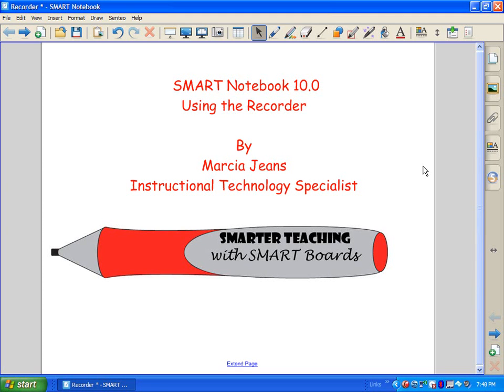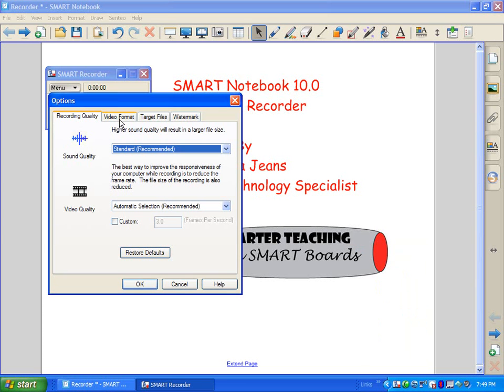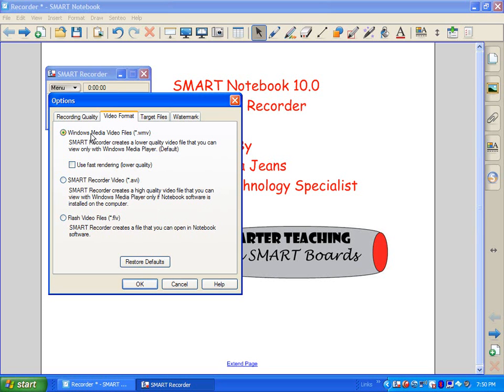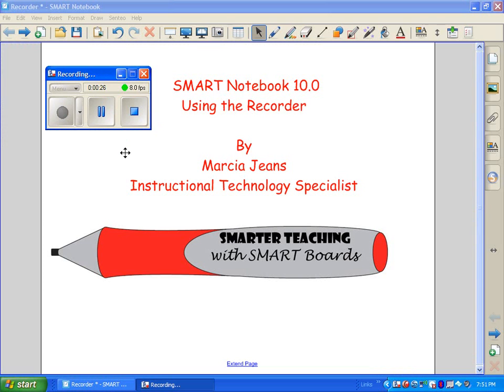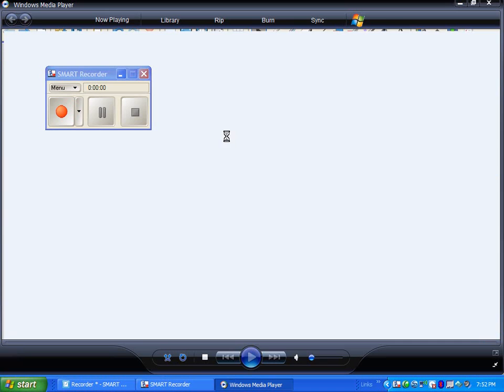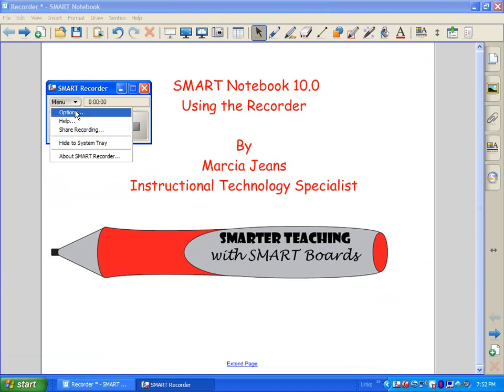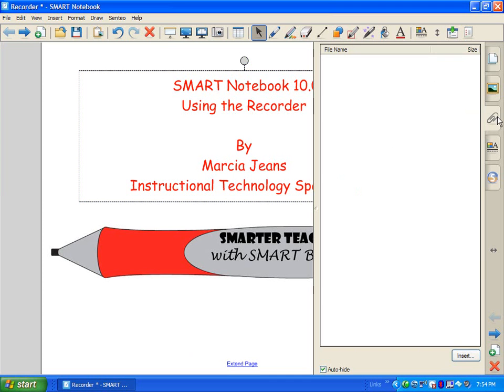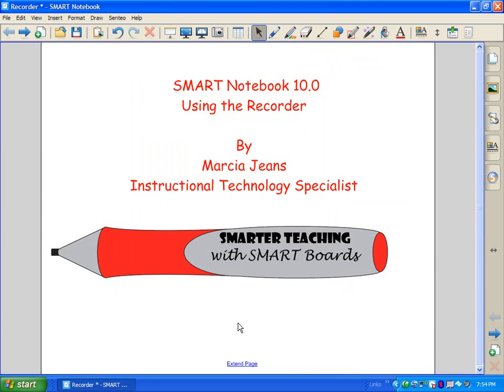SMART Notebook 10.0 - Recorder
Learn how easy it is to use the SMART Recorder to make video tutorials and more.